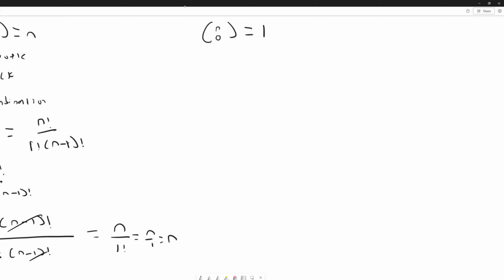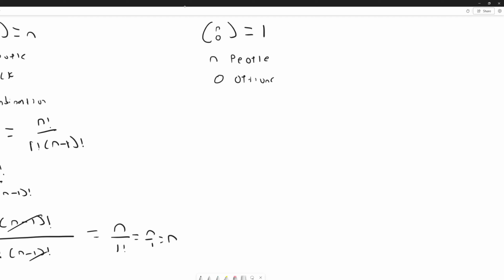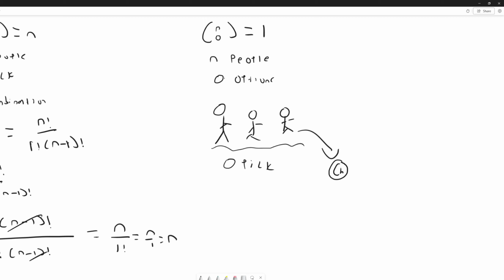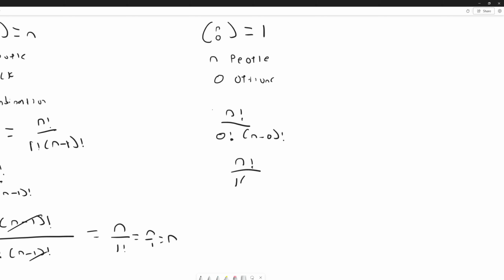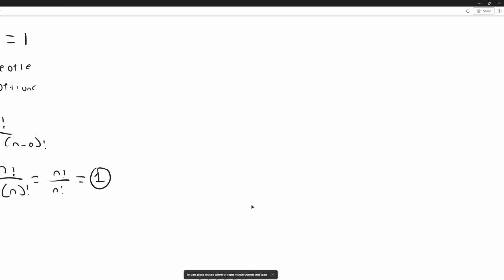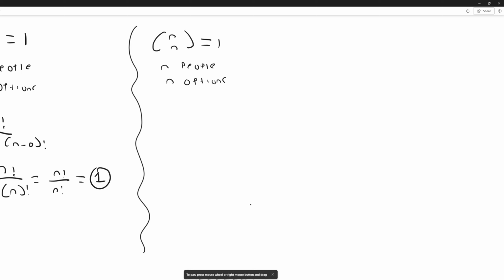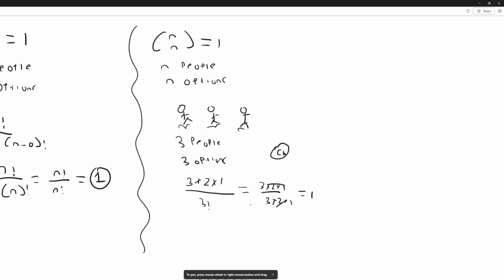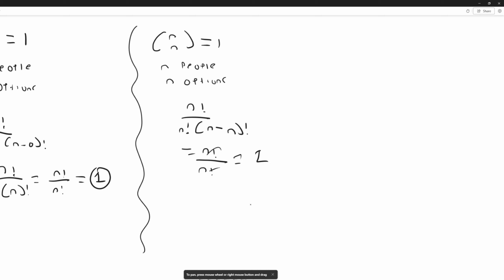(n 0) = 1